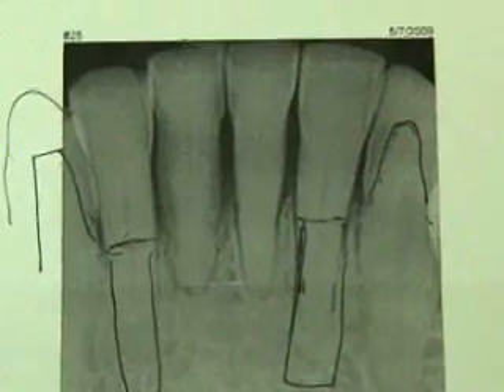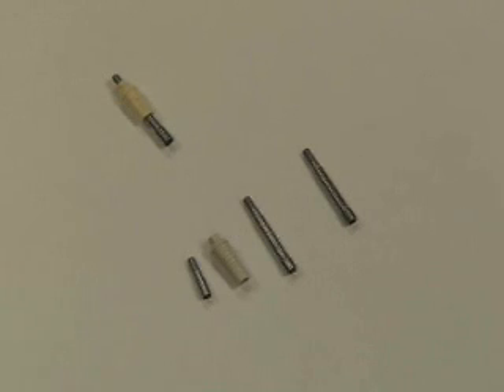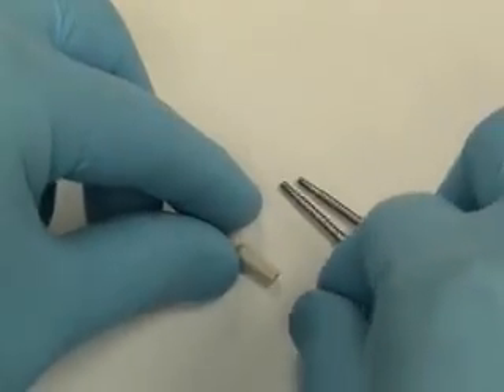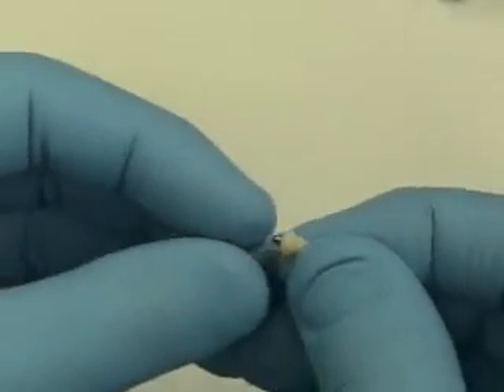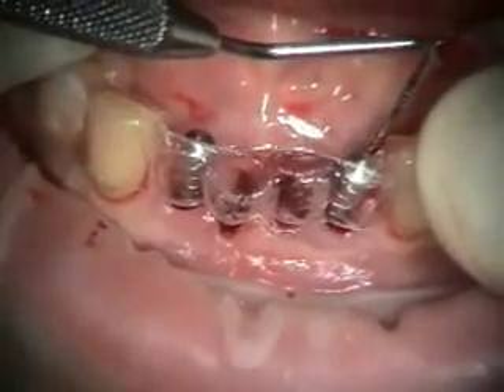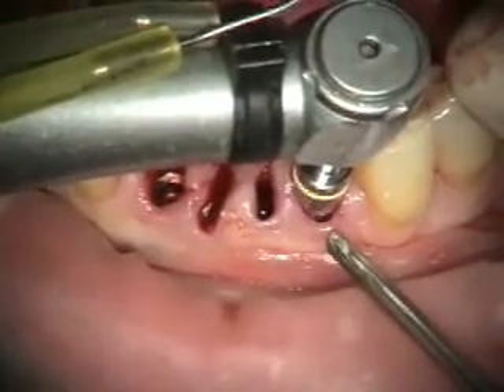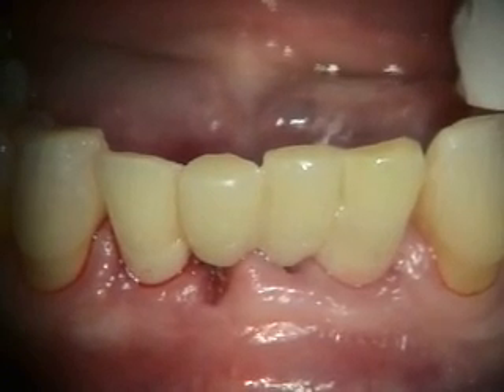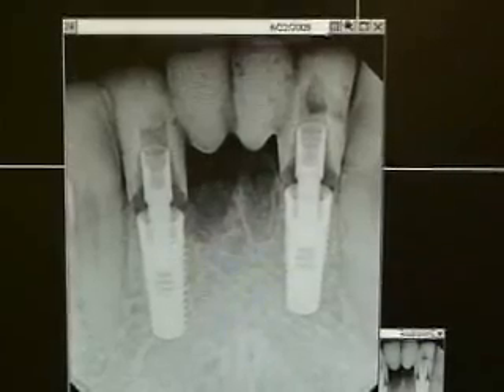Implant Microsurgery Immediate Provisional Bridge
Featuring: Implant Direct Provisional abutments and Legacy Implants, BioHorizon bone profiler systemand composite shell provisional